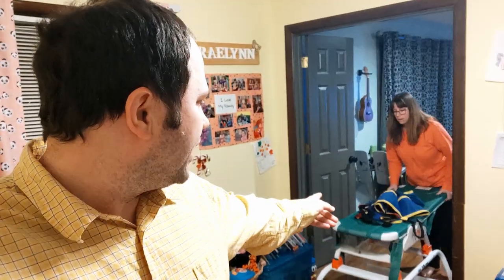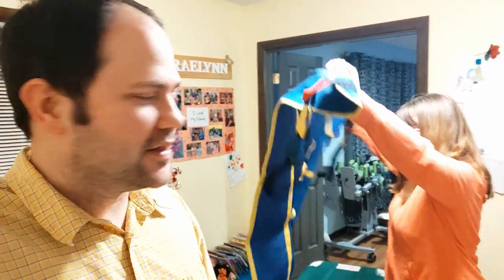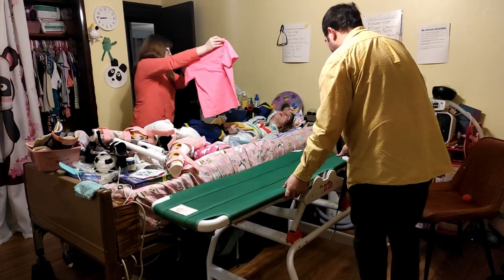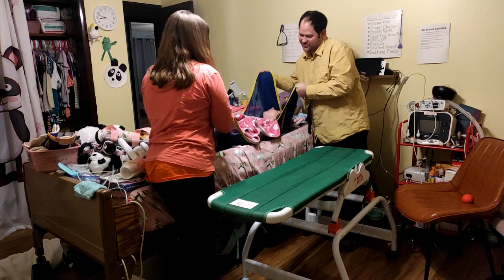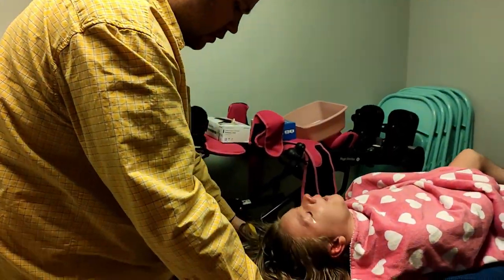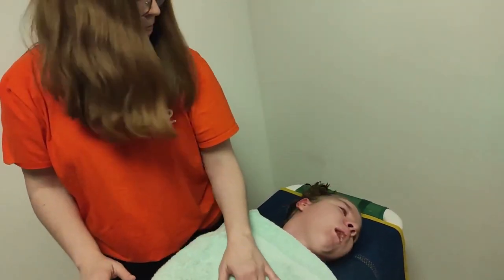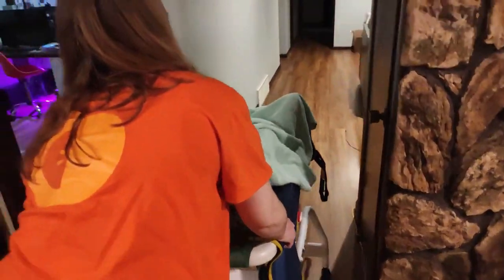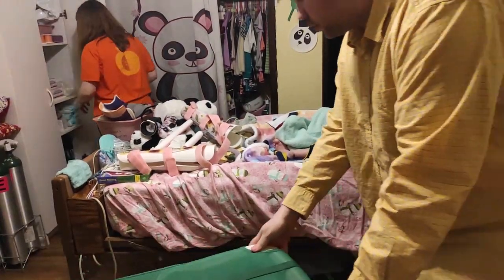We need a ceiling lift.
We've been transferring Raelynn using a sheet, blanket, or her new mesh since she got home from the hospital. It mostly works great, but you need two people to do it. So we're hoping to eventually get a ceiling lift.

My Book: "A Parent's Guide to Managing Seizures"

Raelynn has epileptic encephalopathy, global developmental delay, cerebral palsy, cortical vision impairment, and I could go on and on. In fact, I'll go on a little more. Raelynn is quadriplegic. She has a gastro-jejunal (GJ) tube. She has a vagus nerve stimulator (vns). She uses a shaker vest, nebulizer, and a cough assist machine daily to help her breath better.